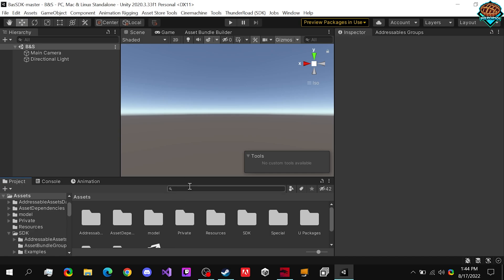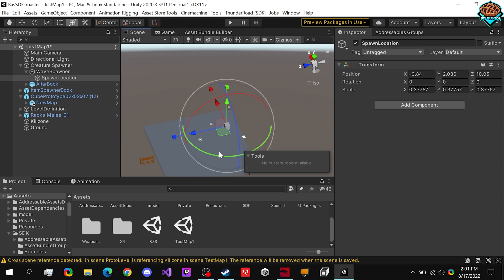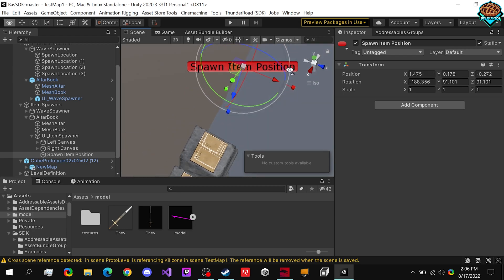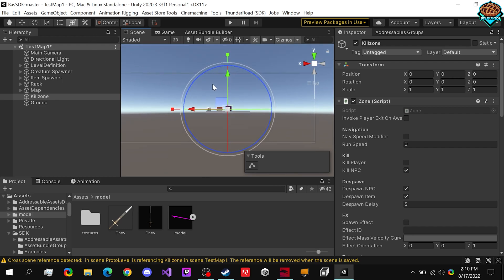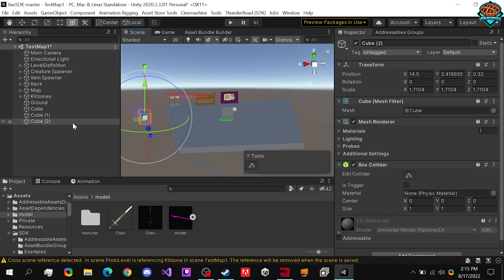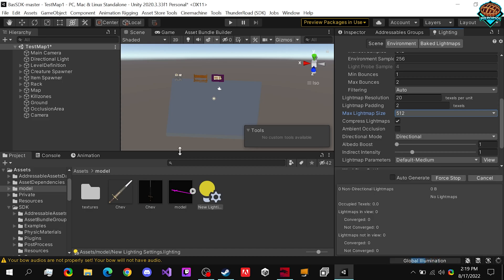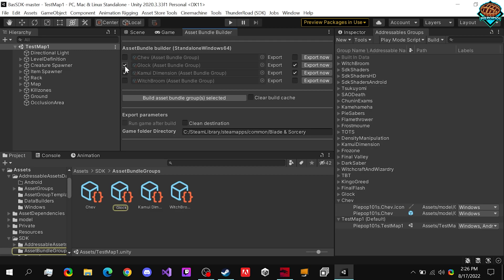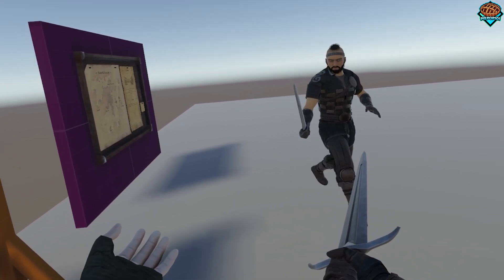Blade and Sorcery U11 Map Making Tutorial | How to Make Mods for Blade and Sorcery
Hi! Learn the proper and complete way to make a fully functioning map for Blade and Sorcery U11! Video Time Stamps Below:

1:00 Necessary Components
2:00 Wave Spawner
4:10 Item Spawner
6:00 Weapon Rack
6:50 World Map
8:00 Zones
10:45 Occlusion Culling
12:45 Lighting
14:45 AI Navigation
15:30 Exporting
17:00 JSONs
18:50 Map in Game!

Still struggling?

$30 Oculus store credit to use on apps and games